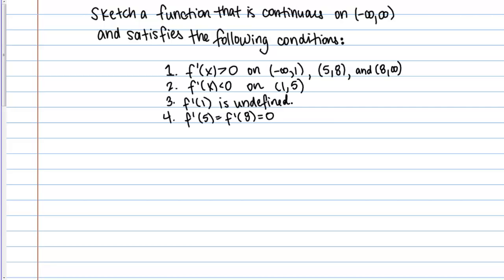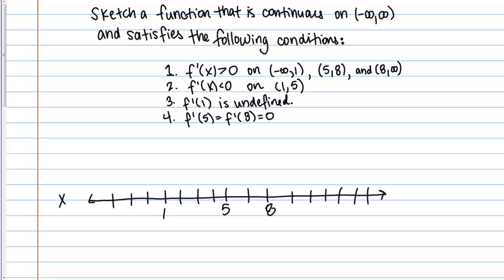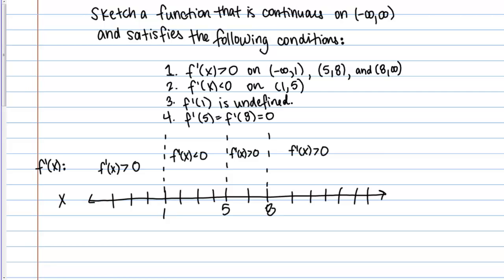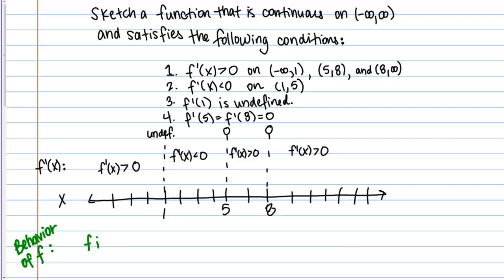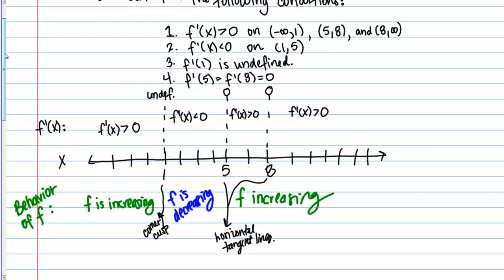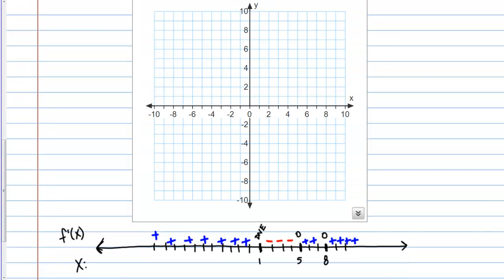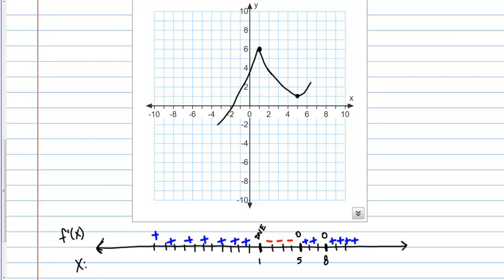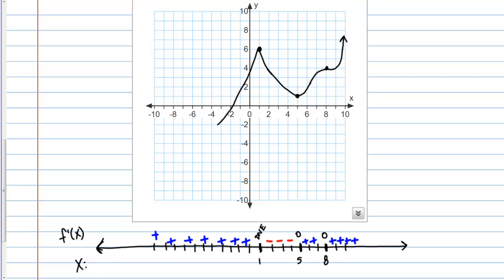1151 FF: Curve Sketching from 1st Derivative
What can information from the 1st derivative tell us about the behavior of f?